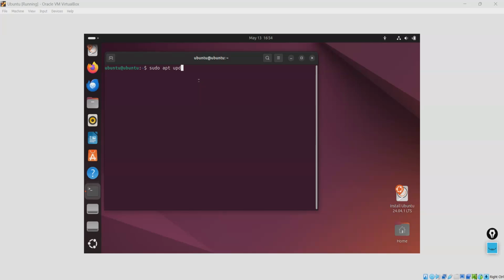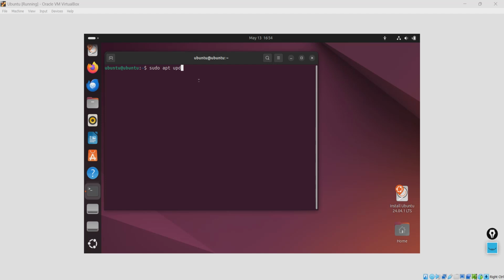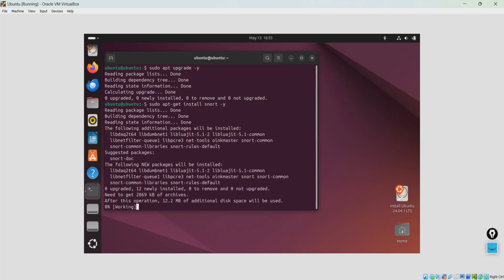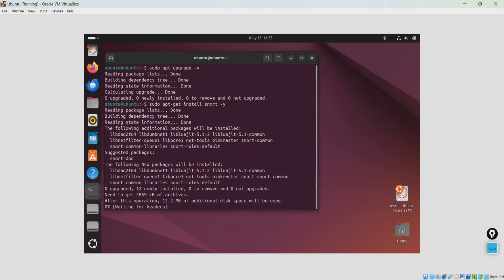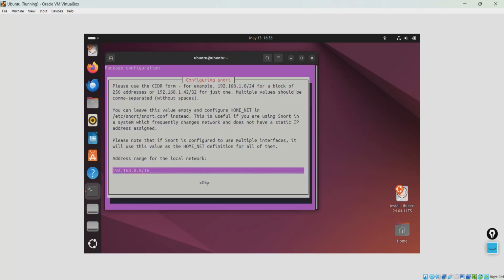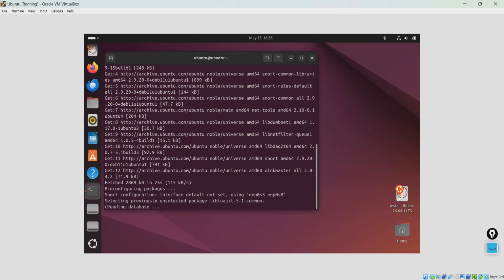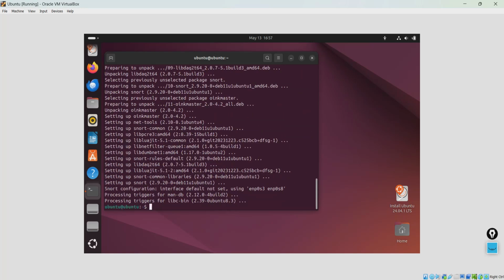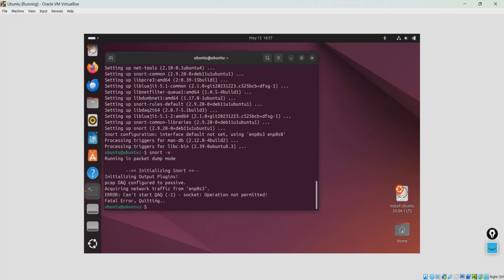4. Installing Snort on Ubuntu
I will guide you through the step-by-step installation of Snort, a powerful open-source intrusion detection system, on a Linux-based Ubuntu system. We will start by updating our system to ensure all packages are current, which helps avoid any dependency issues during installation. After that, I will show you how to download and install Snort using a simple command. Finally, I will verify the installation to ensure everything is set up correctly. Please follow along and let me know if you have any questions